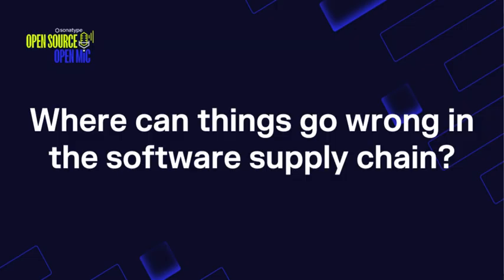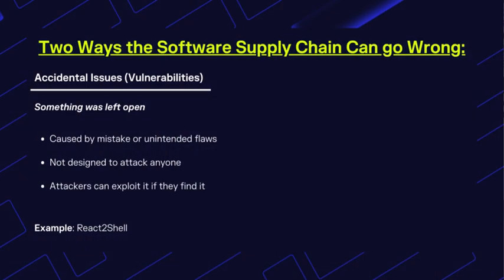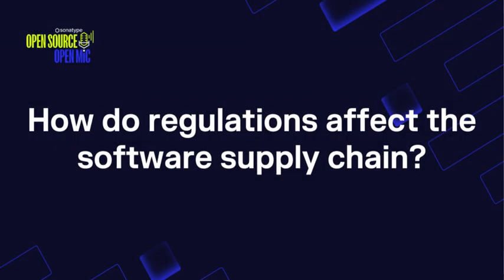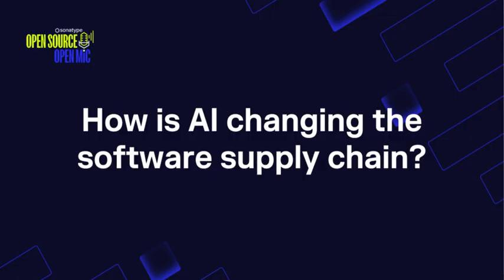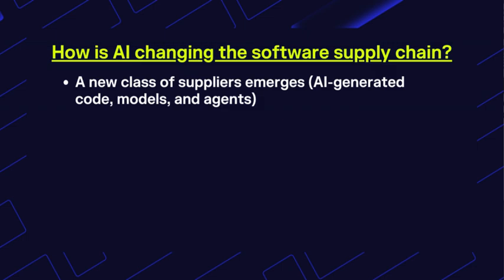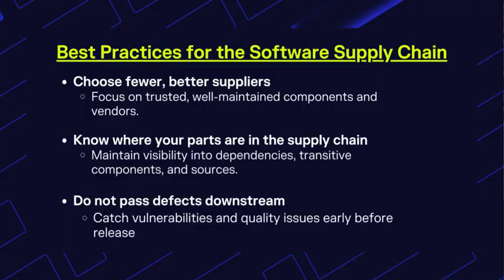What is the Software Supply Chain (Really)? | Open Source Open Mic, Ep. 1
What is a software supply chain—and why should you care?

In this first episode of Open Source Open Mic, Sonatype’s Andrew Garrett sits down with SVP of Product Tyler Warden to break down the fundamentals of the software supply chain, how it compares to traditional supply chains, and where things can go wrong.

They cover real-world risks like vulnerabilities vs. open source malware, the growing impact of AI, and who truly owns supply chain security. Plus, practical advice for teams looking to improve their DevSecOps practices and stay ahead of evolving regulations.

If you build, secure, or manage software, this is a must-watch.